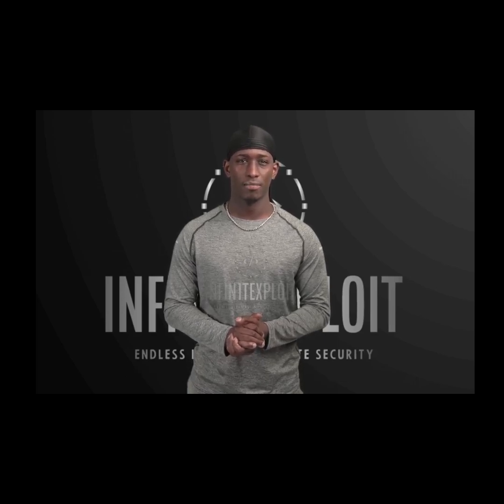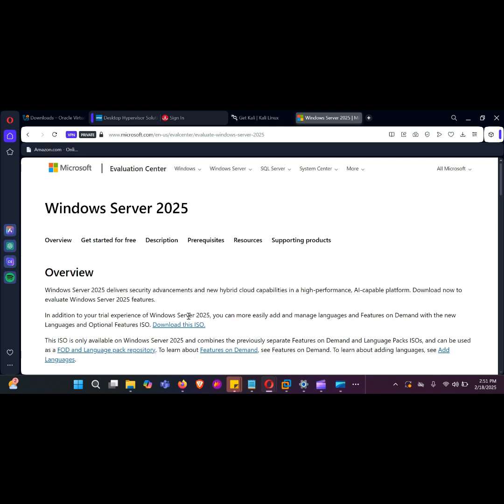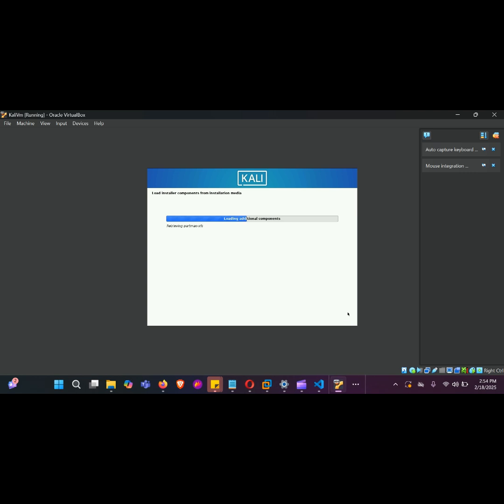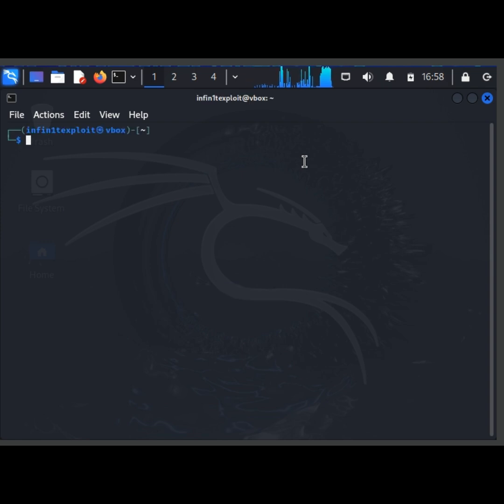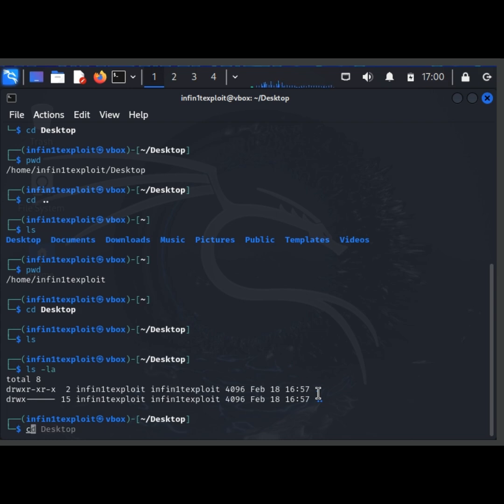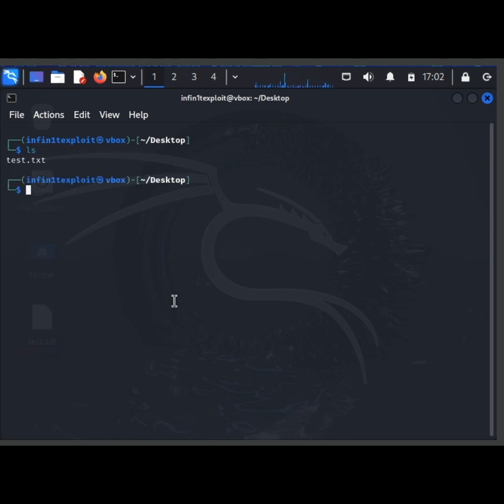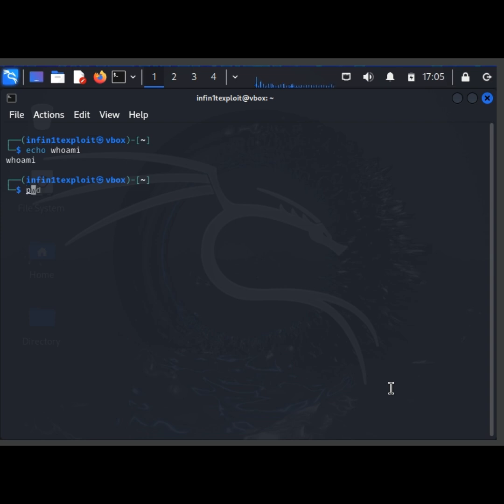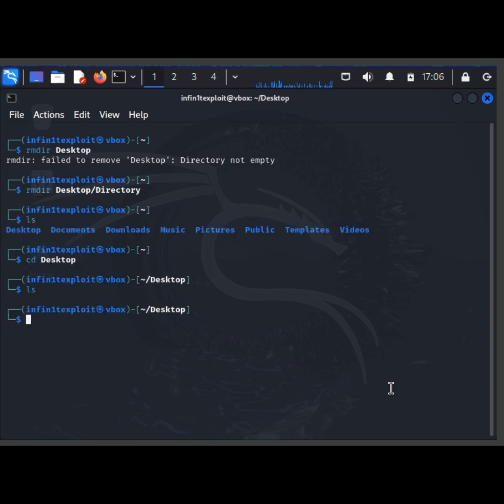Step-by-Step: Install Kali Linux & Windows ISOs on VMs (FOR FREE) + Linux Commands Explained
In this tutorial, we’ll walk you through how to easily install Kali Linux and Windows ISOs on Virtual Machines (VMs). Plus, we'll cover essential Linux commands that will help you navigate and manage your new Kali setup! Whether you're new to virtualization or a seasoned pro, this step-by-step guide will get you up and running in no time.

What you’ll learn:

    How to set up Kali Linux and Windows on virtual machines using popular VM platforms (e.g., VirtualBox, VMware)
    Essential Linux commands you should know to get started
    Tips and tricks for working with Kali Linux in a virtualized environment

enumeration in ethical hacking
information retrieval techniques

echo " ___  ________   ________ ___  ________     _____  _________  _______      ";
echo "|\  \|\   ___  \|\  _____\\  \|\   ___  \  / __  \|\___   ___\\  ___ \     ";
echo "\ \  \ \  \\ \  \ \  \__/\ \  \ \  \\ \  \|\/_|\  \|___ \  \_\ \   __/|    ";
echo " \ \  \ \  \\ \  \ \   __\\ \  \ \  \\ \  \|/ \ \  \   \ \  \ \ \  \_|/__  ";
echo "  \ \  \ \  \\ \  \ \  \_| \ \  \ \  \\ \  \   \ \  \   \ \  \ \ \  \_|\ \ ";
echo "   \ \__\ \__\\ \__\ \__\   \ \__\ \__\\ \__\   \ \__\   \ \__\ \ \_______\";
echo "    \|__|\|__| \|__|\|__|    \|__|\|__| \|__|    \|__|    \|__|  \|_______|";
echo "                                                                           ";
echo "                                                                           ";
echo "                                                                           ";
echo " ___    ___ ________  ___       ________  ___  _________                   ";
echo "|\  \  /  /|\   __  \|\  \     |\   __  \|\  \|\___   ___\                 ";
echo "\ \  \/  / | \  \|\  \ \  \    \ \  \|\  \ \  \|___ \  \_|                 ";
echo " \ \    / / \ \   ____\ \  \    \ \  \\\  \ \  \   \ \  \                  ";
echo "  /     \/   \ \  \___|\ \  \____\ \  \\\  \ \  \   \ \  \                 ";
echo " /  /\   \    \ \__\    \ \_______\ \_______\ \__\   \ \__\                ";
echo "/__/ /\ __\    \|__|     \|_______|\|_______|\|__|    \|__|                ";
echo "|__|/ \|__|                                                                ";